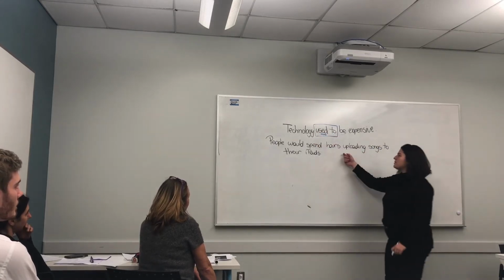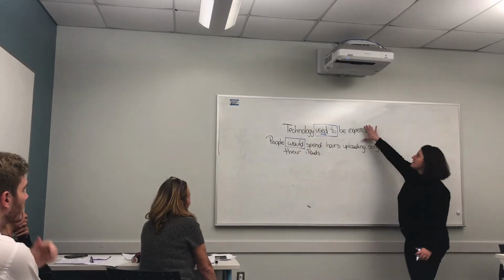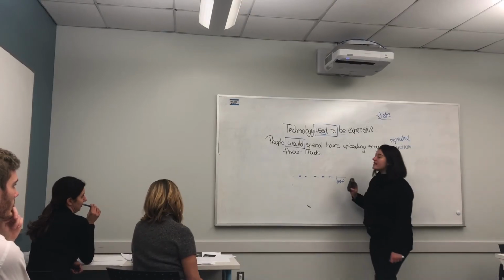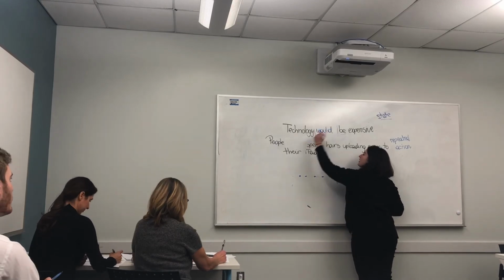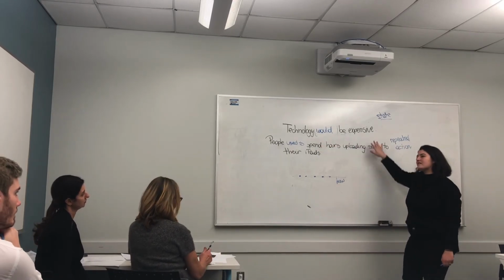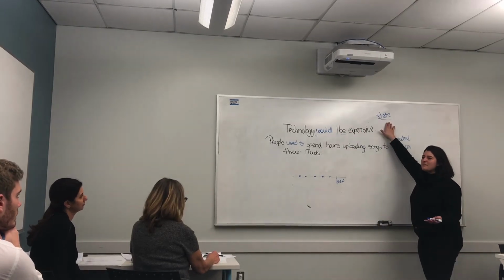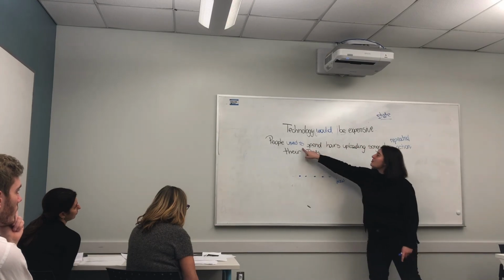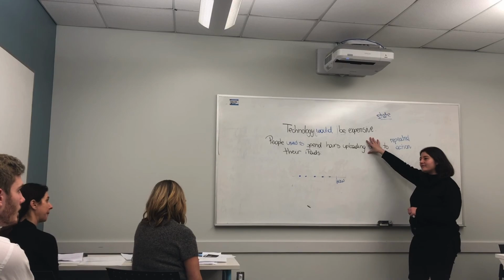Assuncao - Grammar Micro teaching